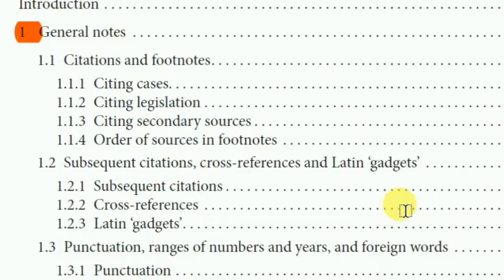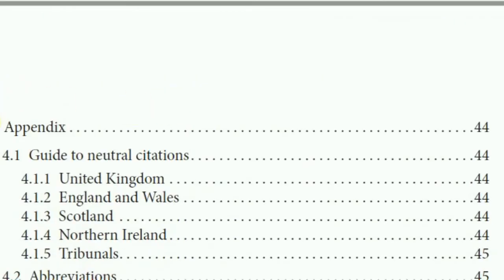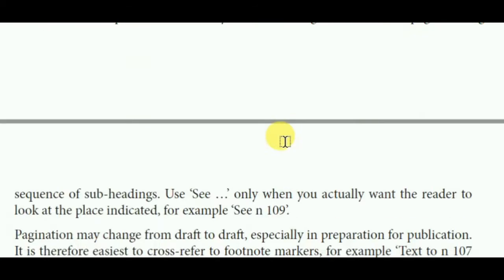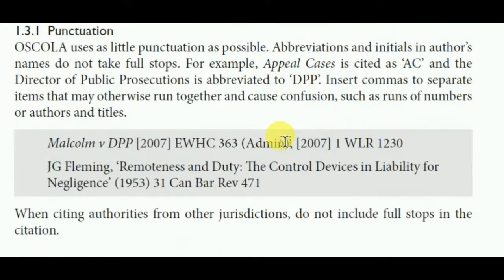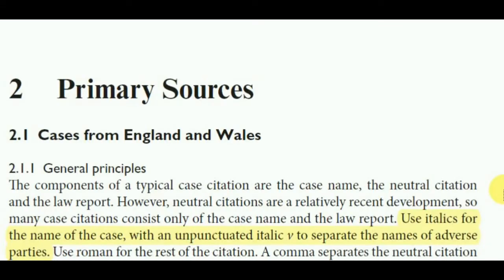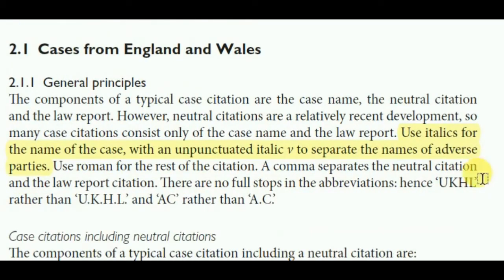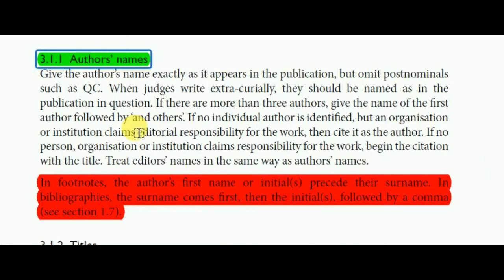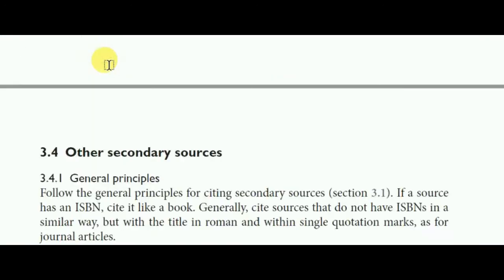Touring OSCOLA Guide